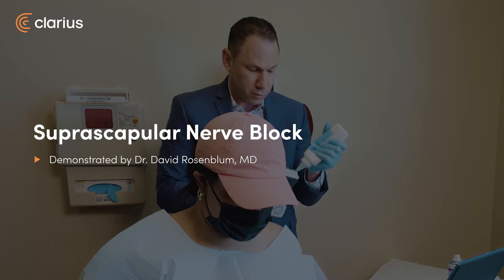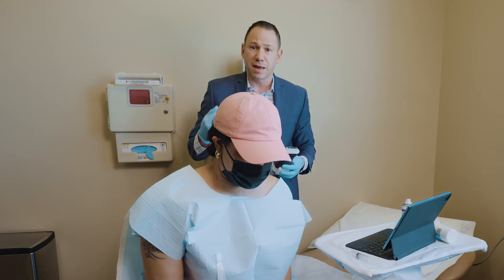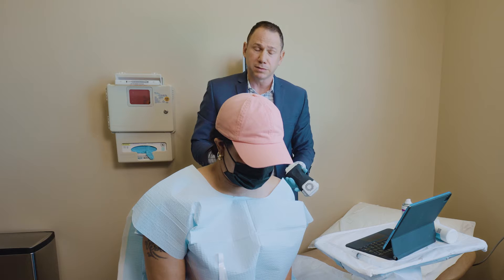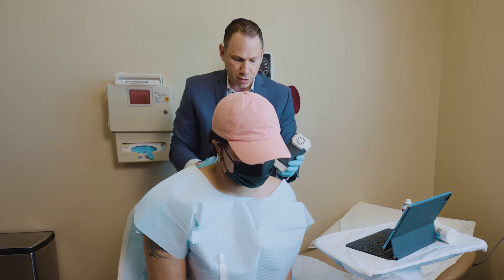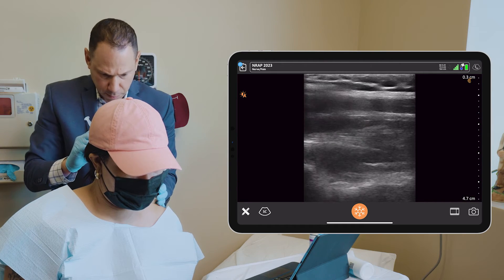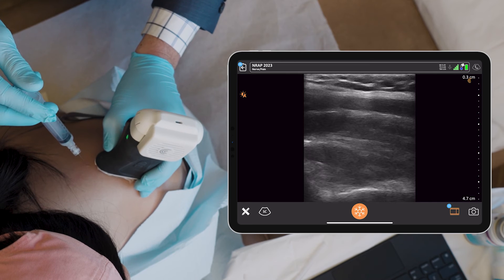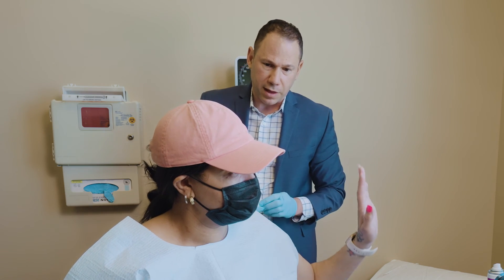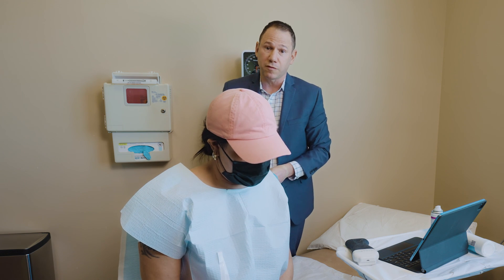Suprascapular Nerve Block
As an safer and less invasive alternative to a cervical epidural, Dr. Rosenblum performs an ultrasound-guided block for his patient suffering from neck and shoulder pain.